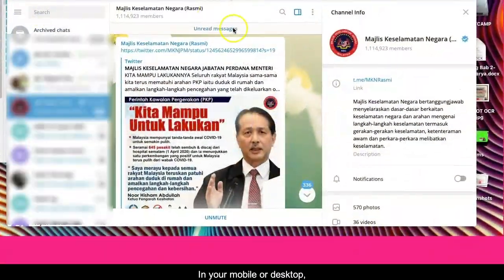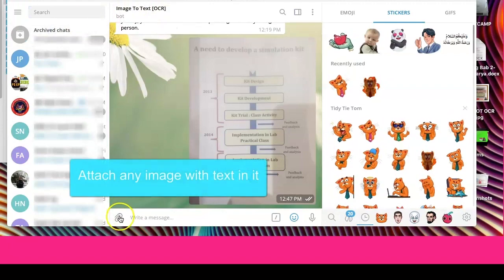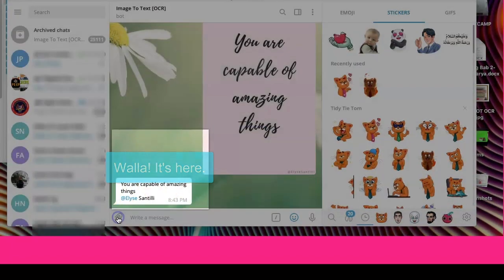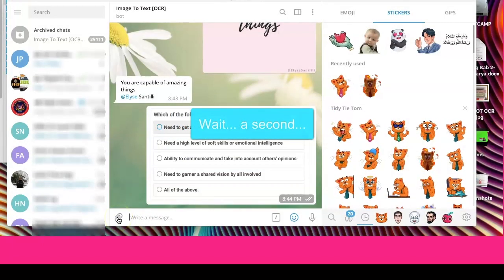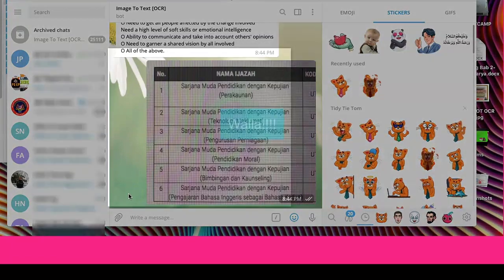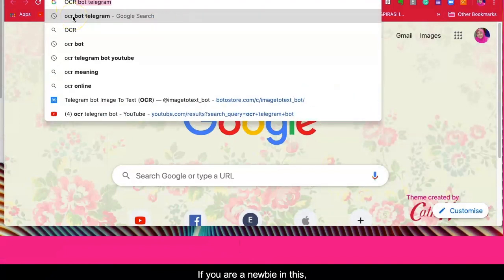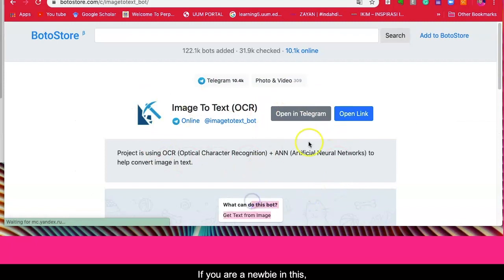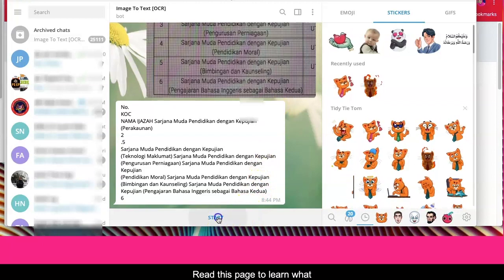How to extract text from image using telegram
Have an image with text that you need? Couldn't copy paste as usual?

As a teacher myself, I  know this is useful for me and you guys when we need to quickly prepare our teaching aids. It is particularly useful for online teaching.

If you need a quick way to extract text from an image, this is it. In telegram, you can magically get stubborn text just from any image.

Watch this tutorial made by an amateur like me, for you guys.